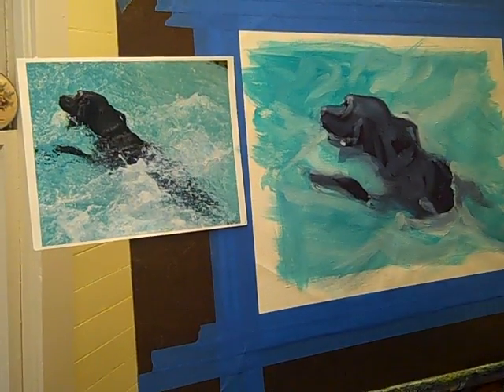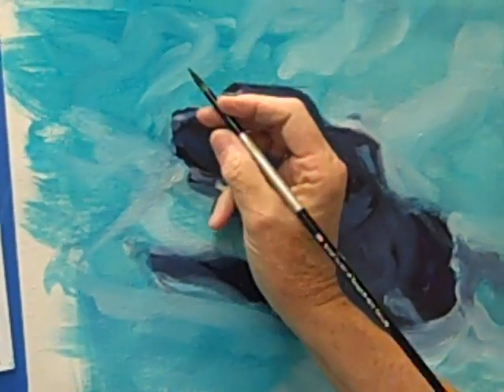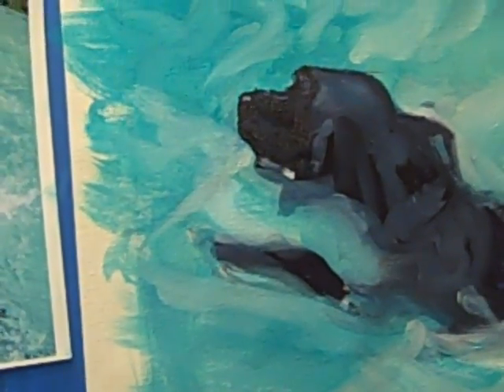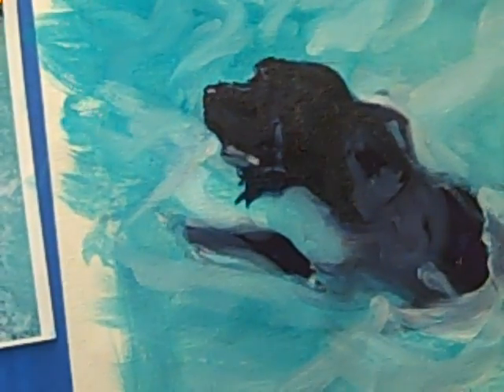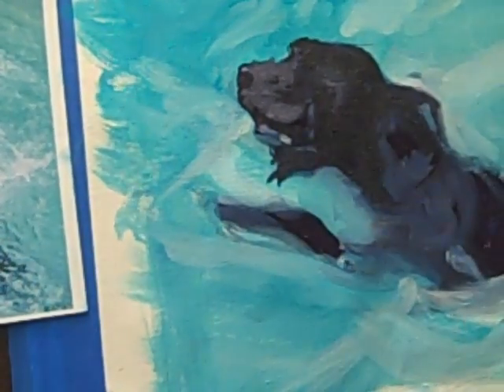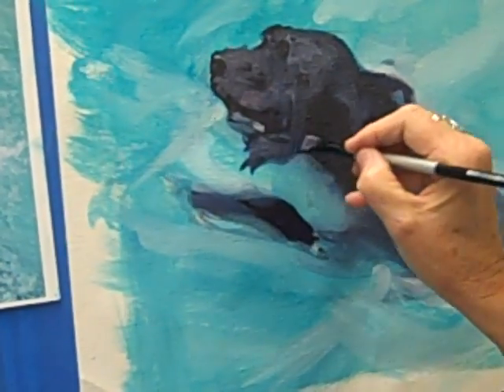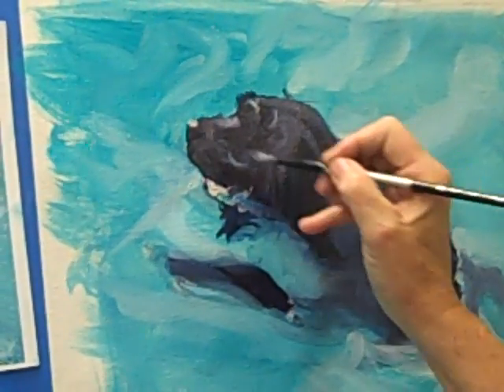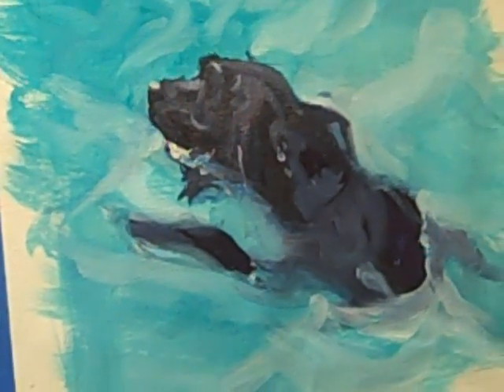Video #4 Starting To Get Into It.! Black Lab in Water, Working In Oils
Continuation of the series of painting a black Lab in water.